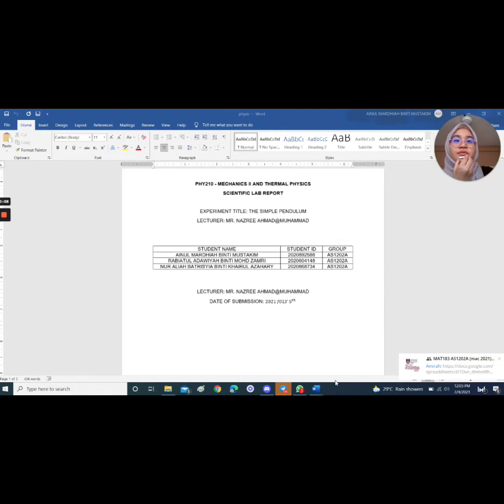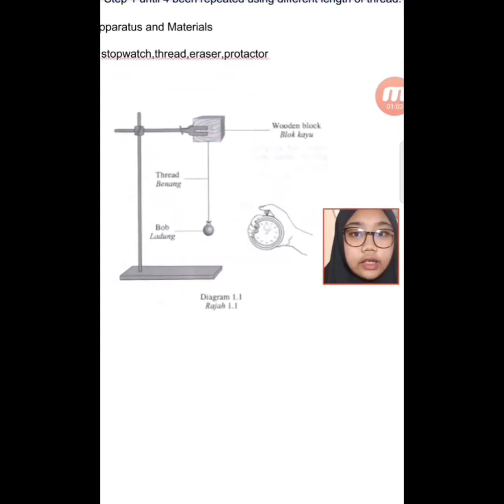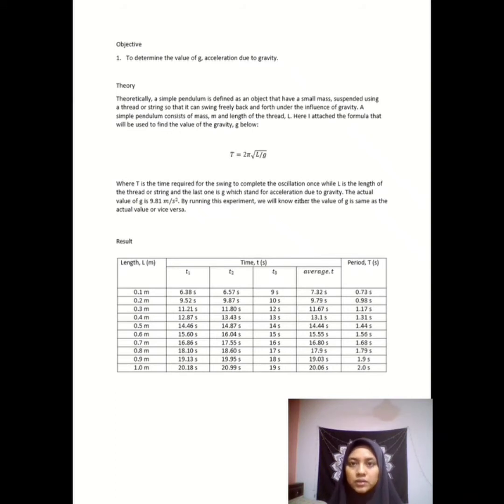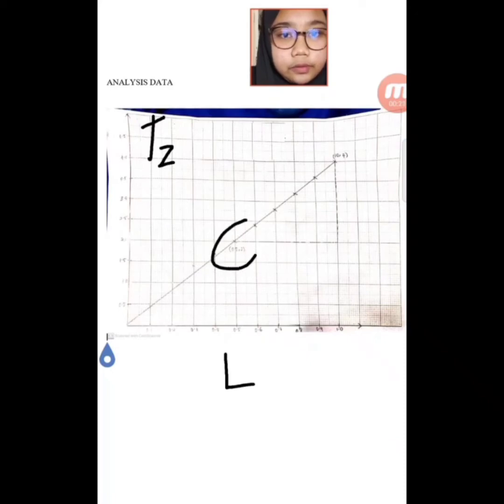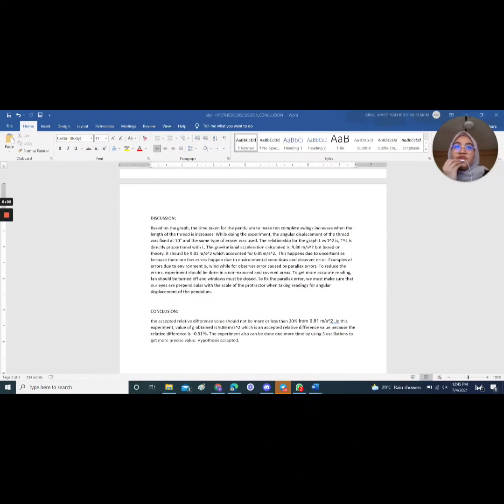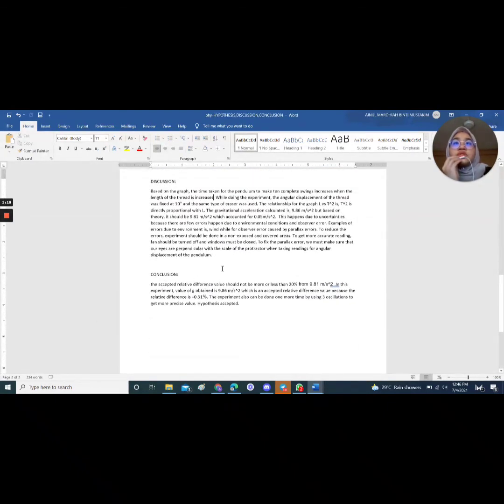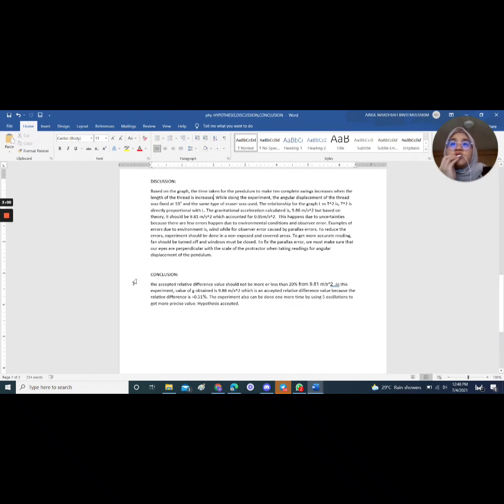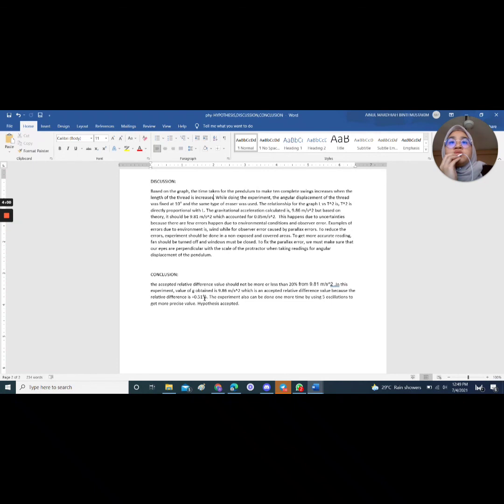experiment: simple pendulum